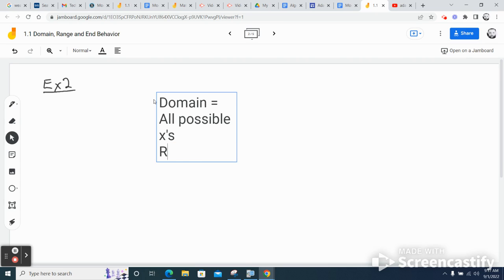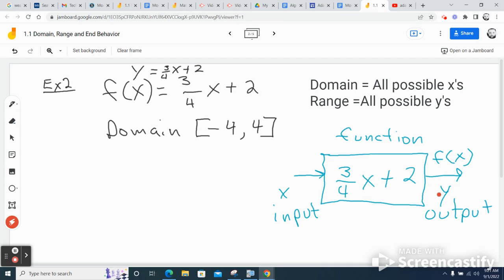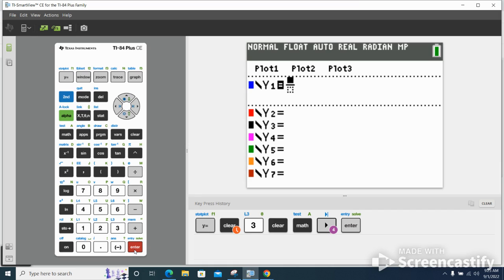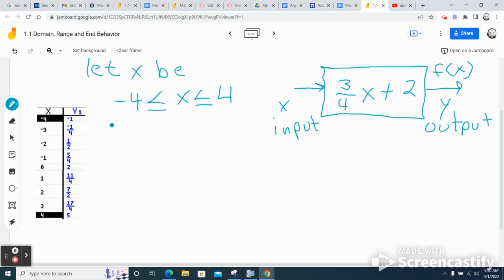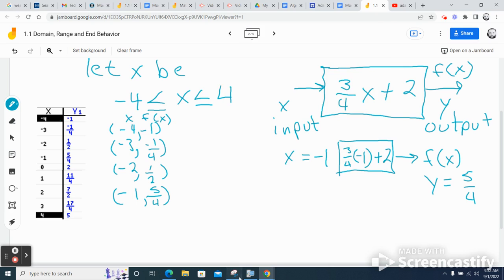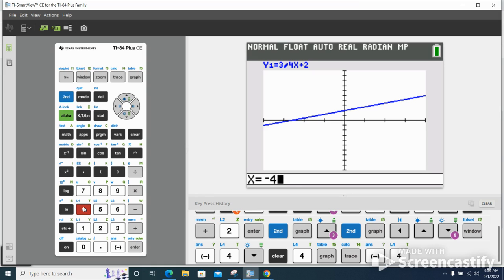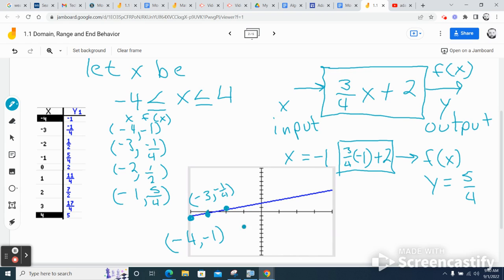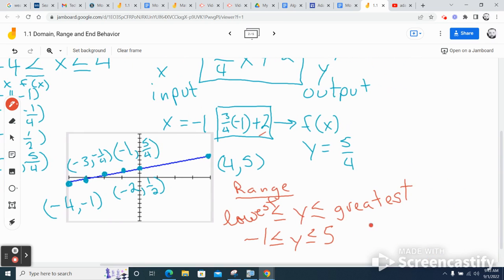Algebra 2 1.1 Domain, Range and End Behavior Example 2